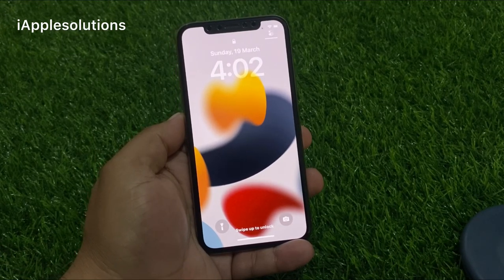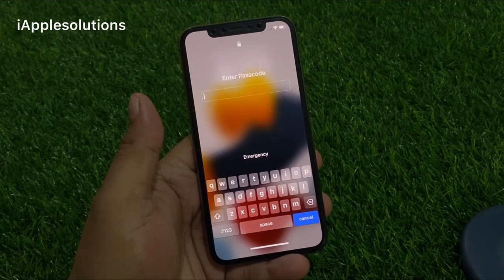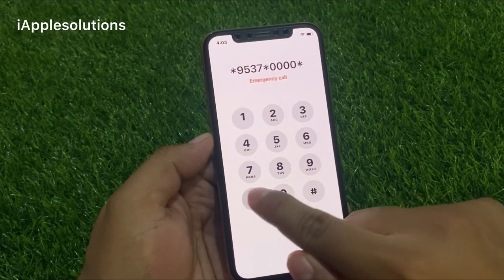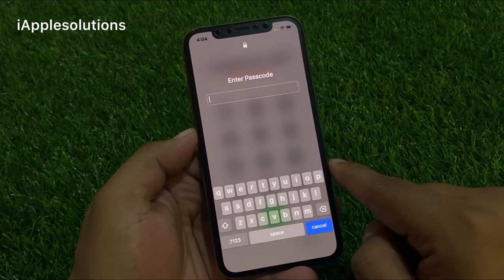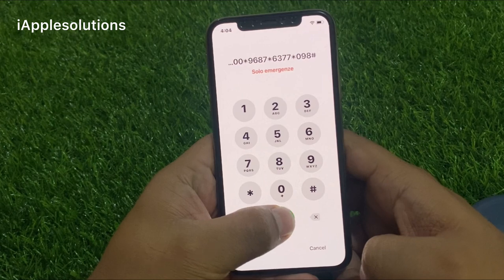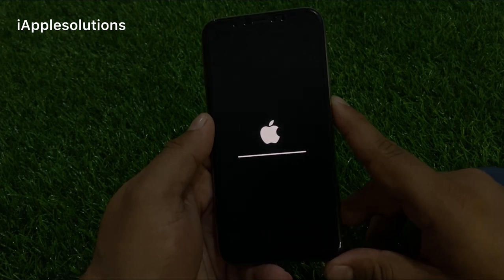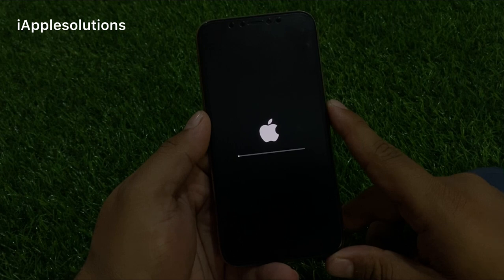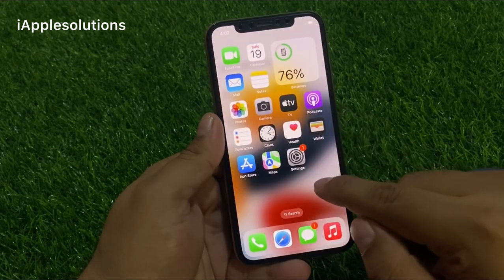Unlock All Models iPhone iF Forgot Password : Remove Alphanumeric Password : Unlock Disable iPhone’s